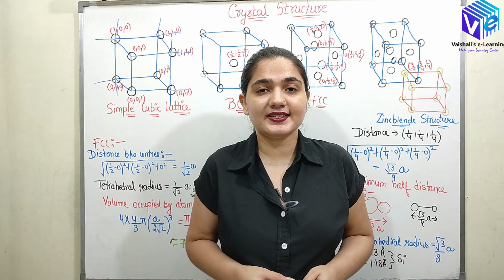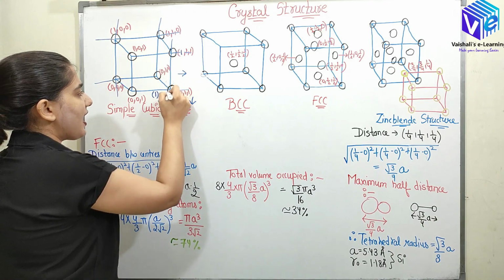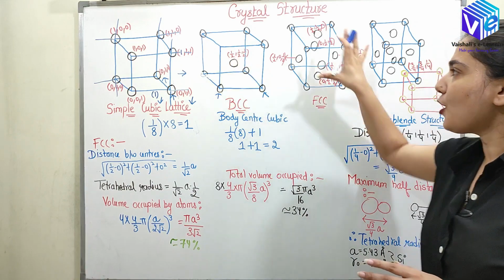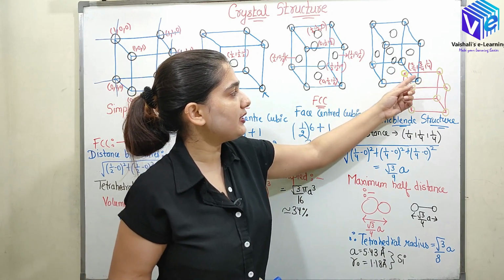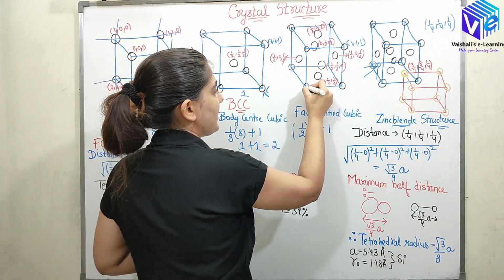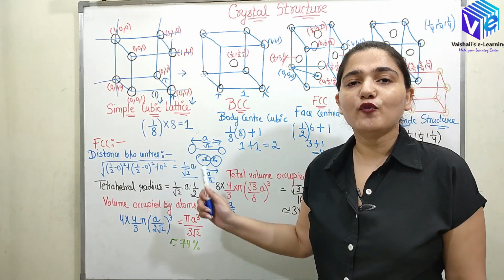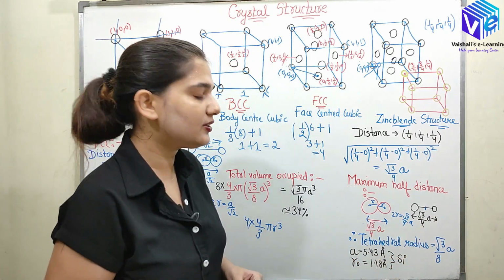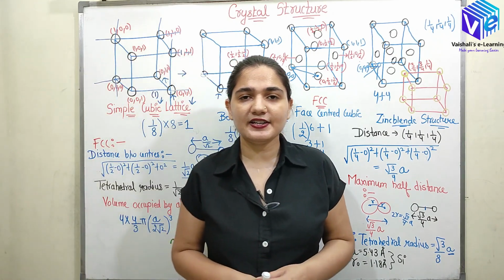Crystal Structure I L 8 | SCC I BCC | FCC | Tetrahedral Radius | VLSI Technology I IC Fabrication I